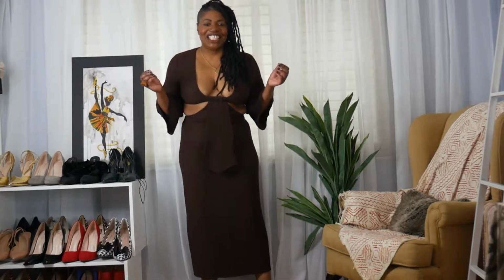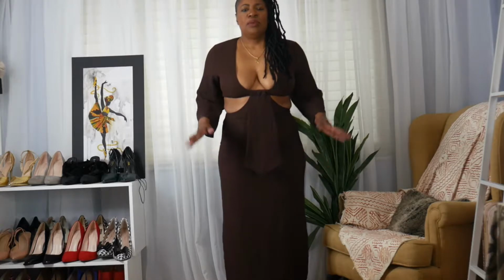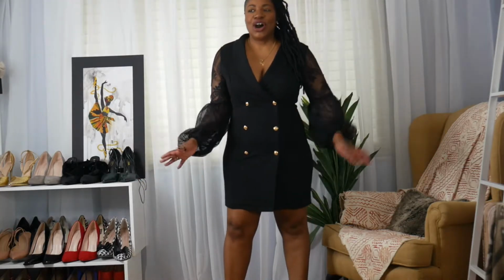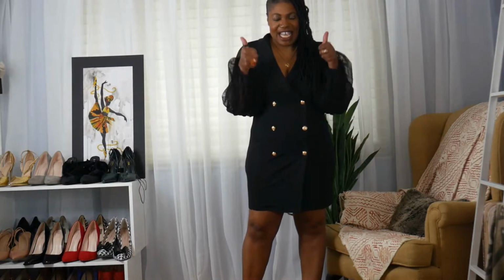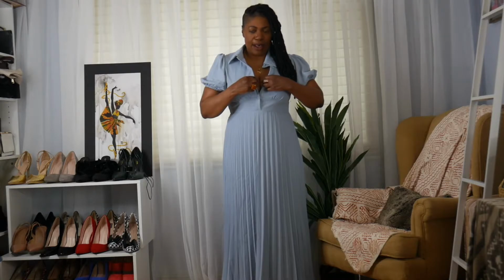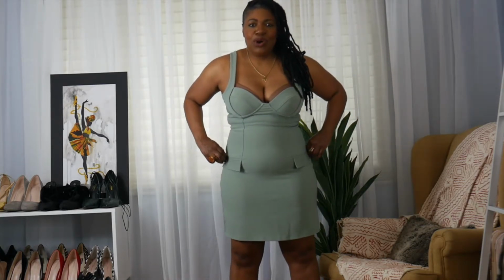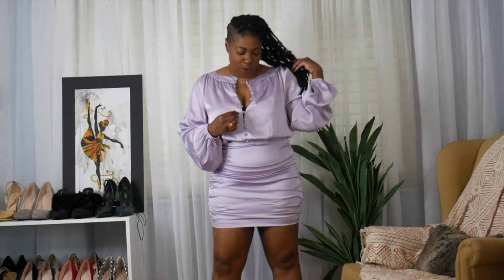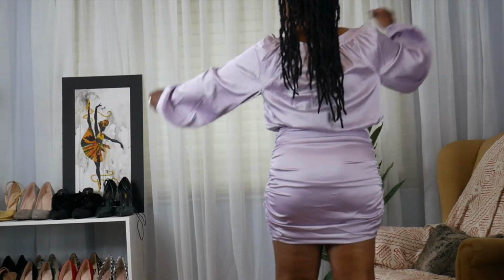SHEIN Affordable Spring and Summer Dress Try On Haul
Greetings Greetings Beautiful People! The links for all the dresses are below in order of appearance.  xoxoxo